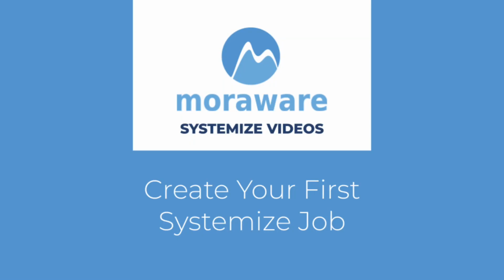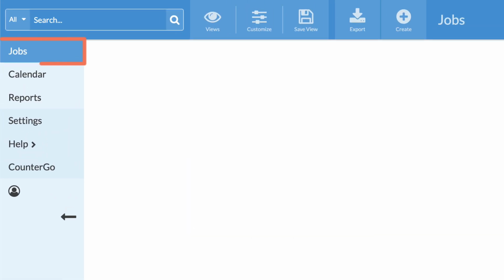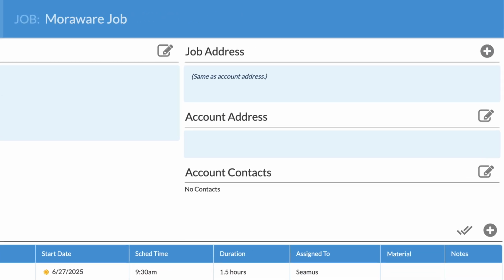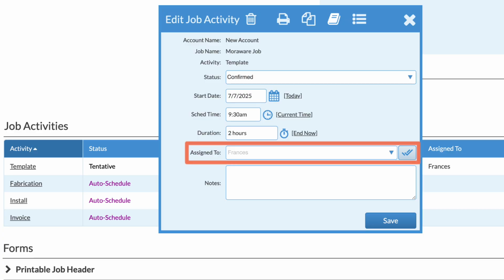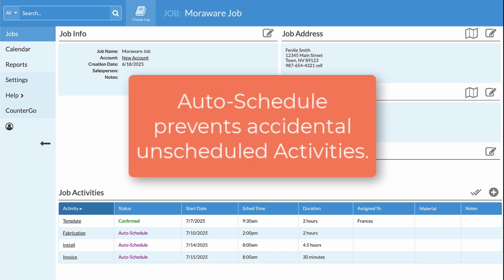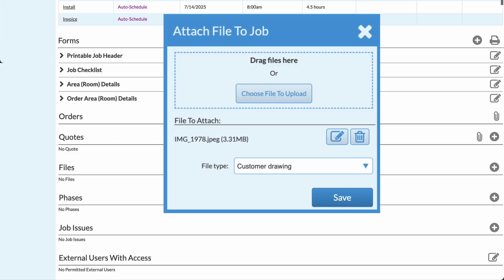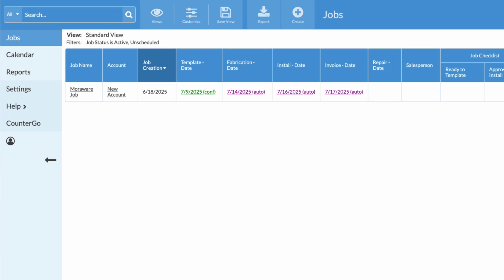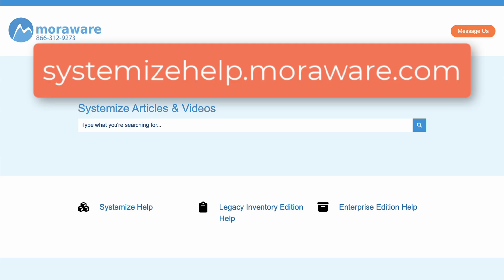Create Your First Systemize Job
Introduce a new user to the basics of creating a Job. Go through the steps of creating a Job and Account, edit an Activity, edit a Form, delete a test Job, where to find help.